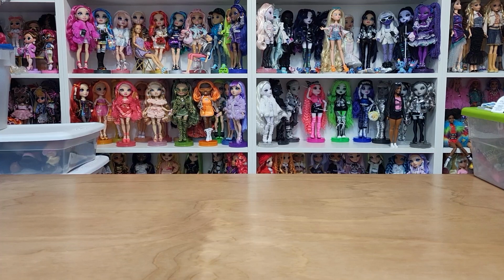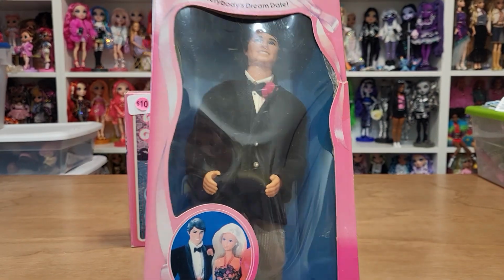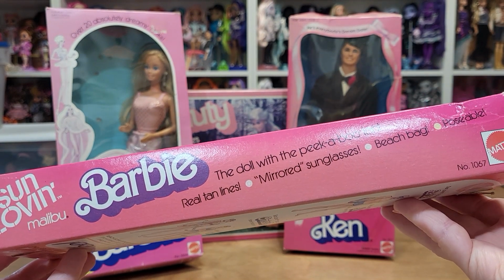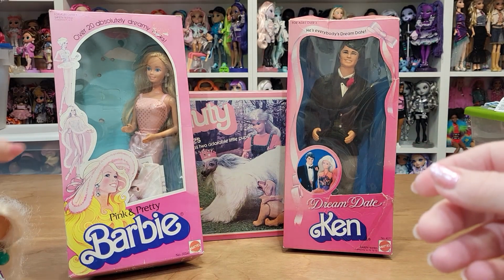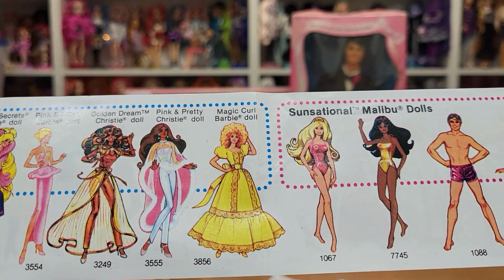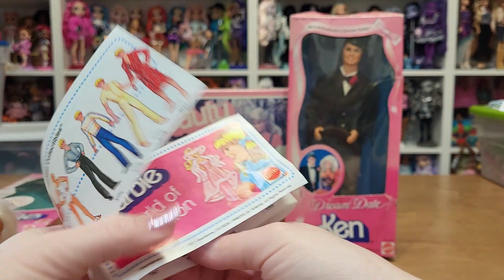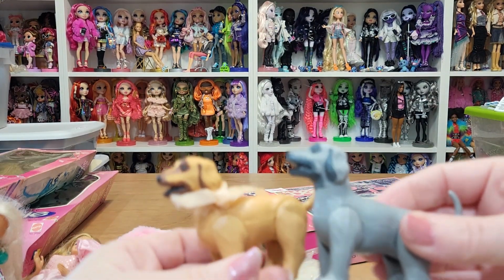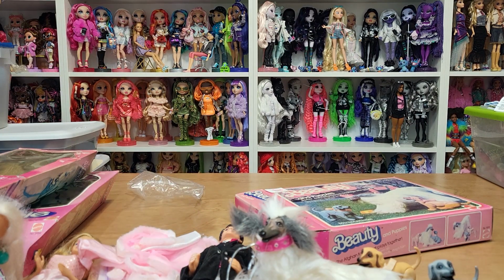Doll Haul #185 - Garage Sale!